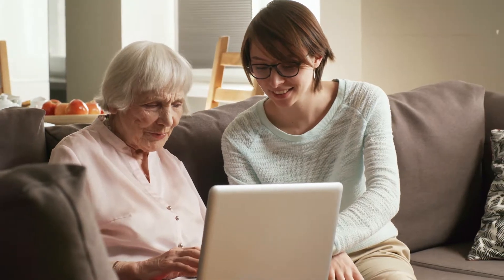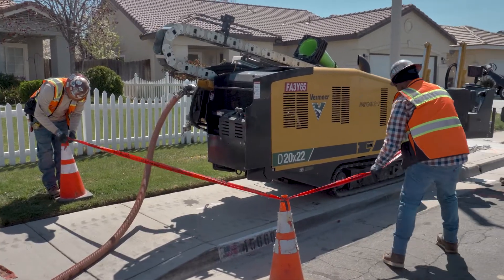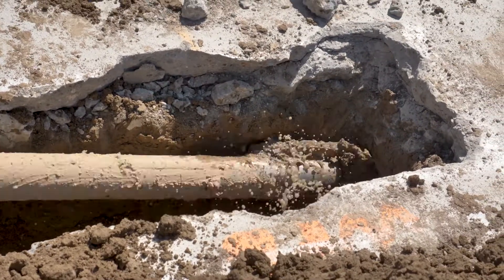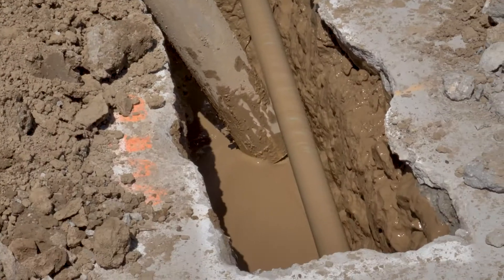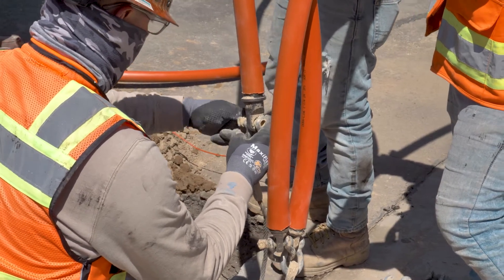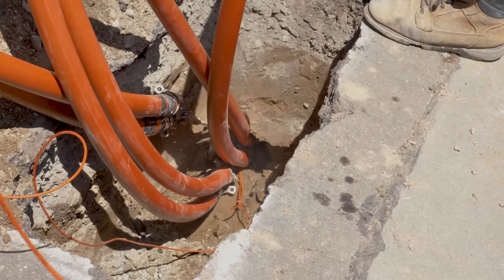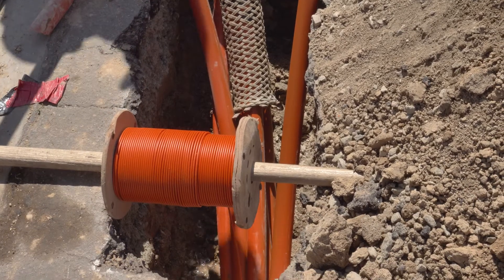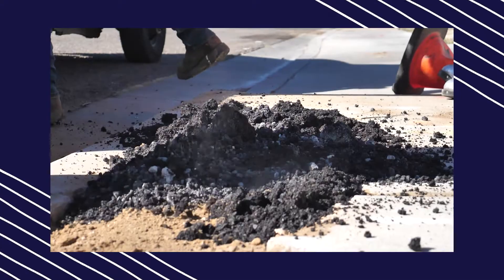This is How Fiber Internet is Installed Underground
Discover the process of underground construction for fiber internet. Take a closer look at how internet service providers (ISPs) run fiber lines underground to connect your home to high-speed internet.

Watch our skilled crew in action as they use a boring machine, drill through sidewalks, and pull conduits through tunnels—all while ensuring safety and proper placement.